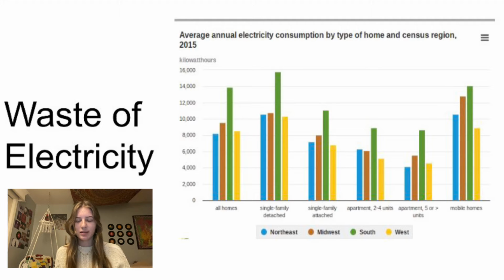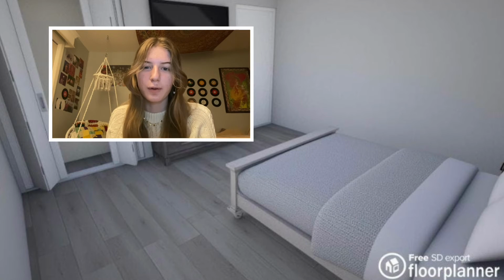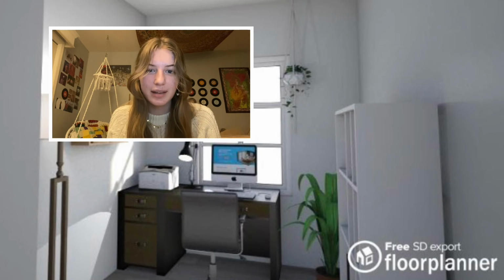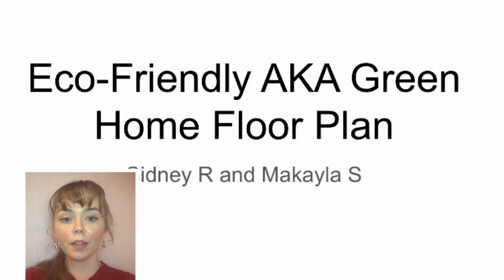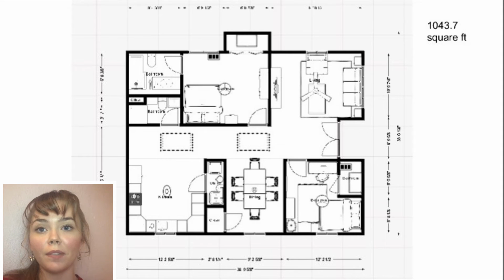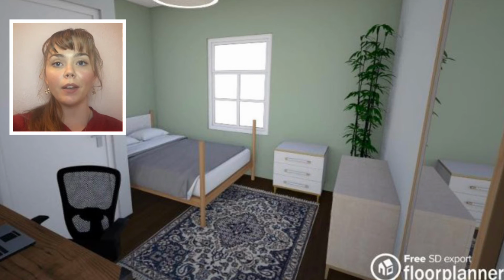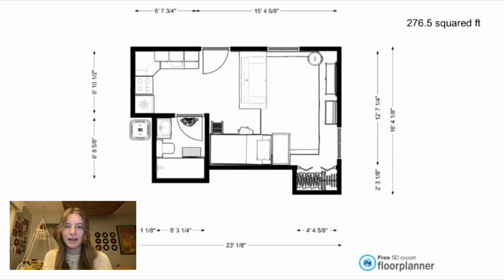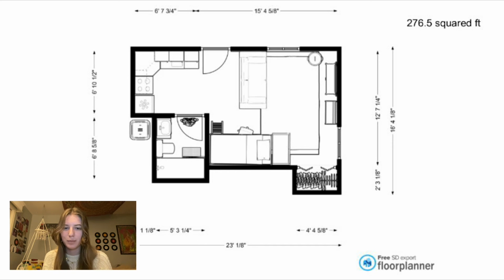Energy Efficient, Eco-Friendly Home Design